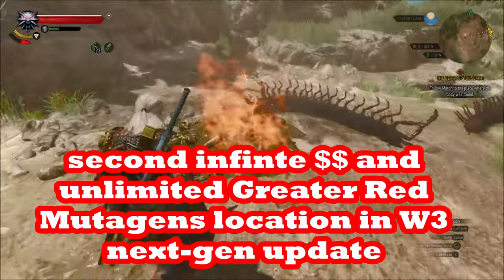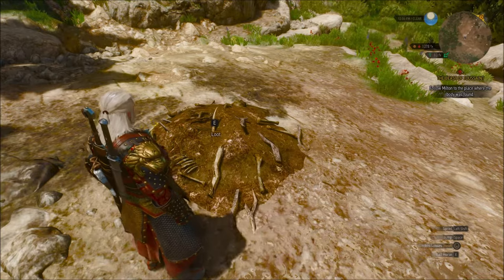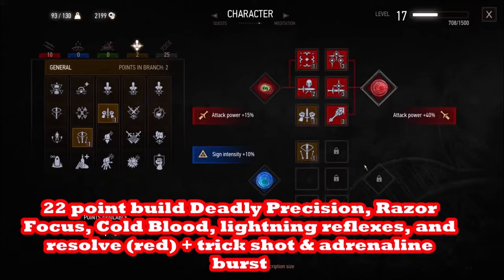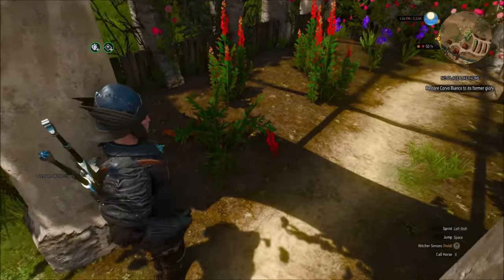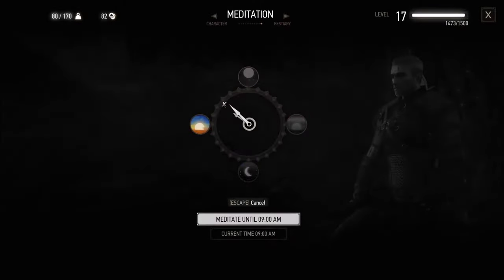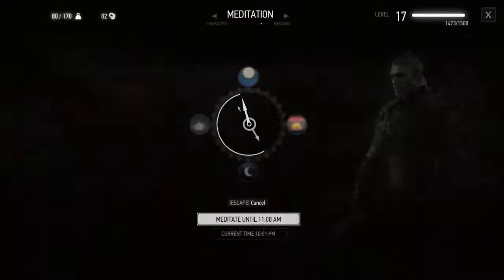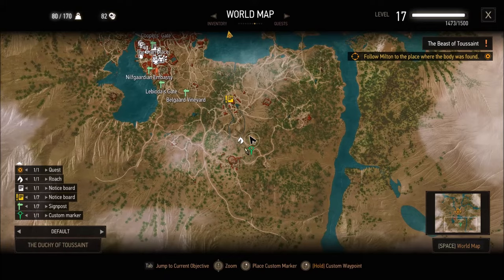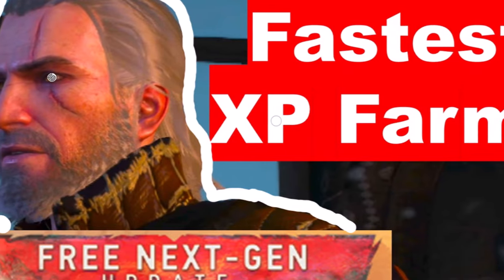2nd unlimited Greater Red Mutagen & $$ farming glitch location in the Witcher 3 Next-Gen Update 4.00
We show you a second fast money and greater red mutagen glitch location you can use before level 20 in the Witcher 3: Wild Hunt after the patch 4.00, the Next-Gen Update that dropped on December 14, 2022.

You can farm every monster nest in the game by leaving one item in the nest and meditating a sufficient distance away. You must craft a bomb to explode monster nests. We show you the mutagen farms in Whale Graveyard and the centipede nest in Blood & Wine, Toussaint, that can earn over 8,000 crowns per hour and 35 greater mutagens per hour. You must complete poet under pressure (act 1 chapter 2: Novigrad) to start Blood and Wine with Envoy's and Wineboys. We show you how to beat the Golyat giant with the Deadly Precision build with a level 17 Geralt of Rivia on Death March. With Golden Oriole, which you can get in the Herbalist Hut just north of Oxenfurt in the Novigrad/Velen map Geralt is immune to Centipede poison. He can one-shot the very high level centipedes by standing on rocks with the Golden Oriole potion active and has little risk of damage using the crossbow with full adrenaline with the OP build we show you in the video.

Game play from The Witcher 3: Wild Hunt by CD Projekt Red.